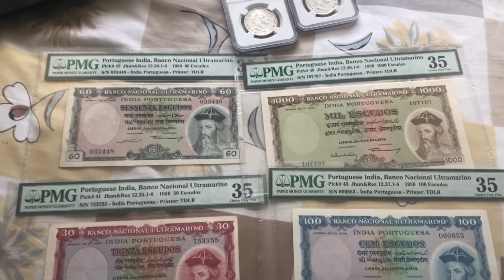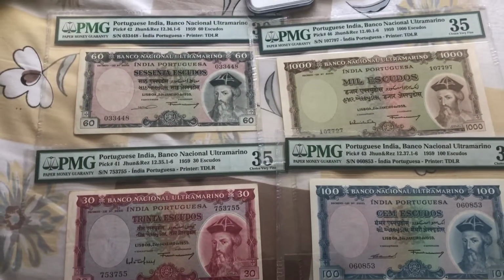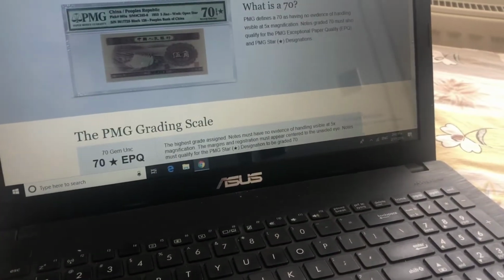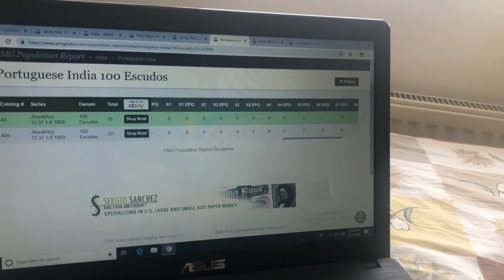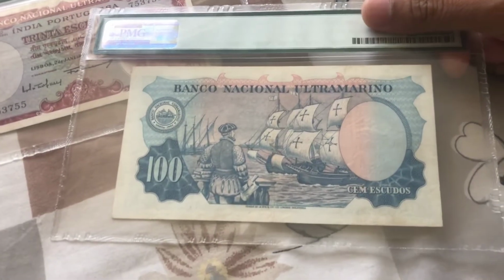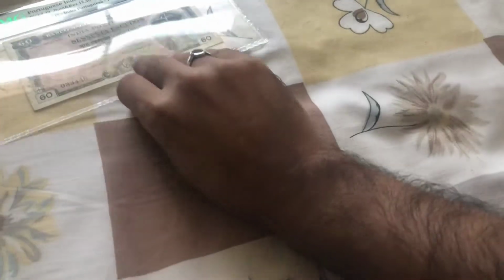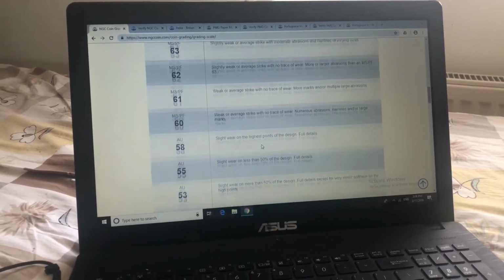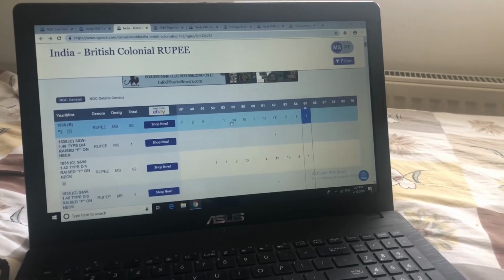Old Portuguese Goa Notes and East India company coins graded by PMG and NGC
Quick look at these 5 India Portuguese ultra rare notes graded by PMG, at 30£ per note it's a costly affair, hope the value add will justify this price.
Also graded a couple of William rupees I bought myself from NGC.